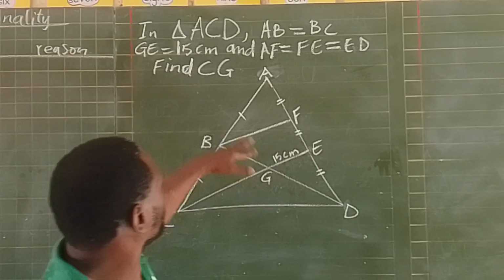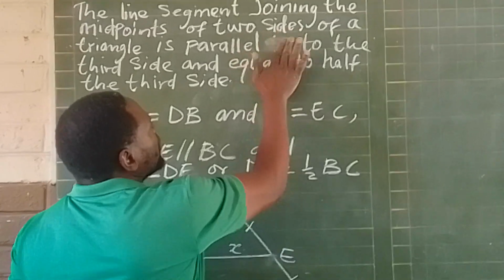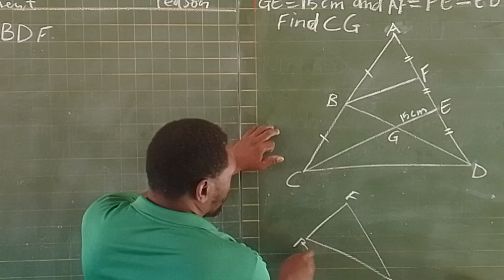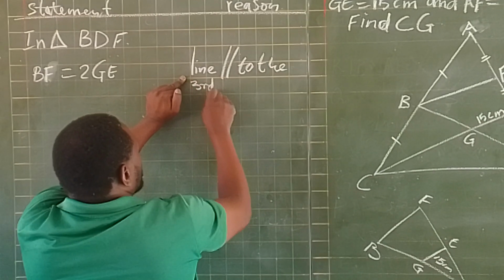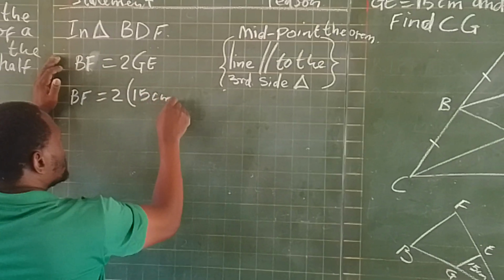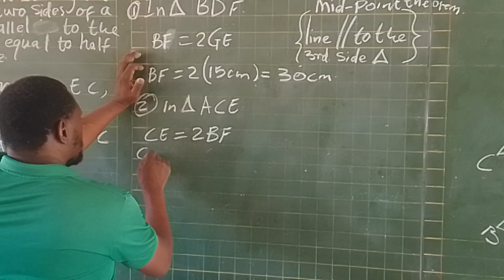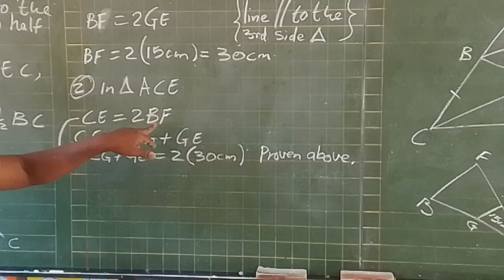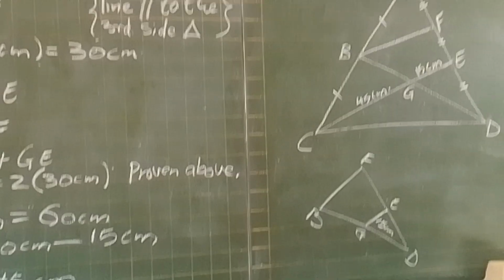📐 Master the Midpoint Theorem | Grade 12 Geometry Exam Questions & Tricks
Struggling with Midpoint Theorem applications in Euclidean Geometry? 😩
This video will help you master it step-by-step and answer exam questions with confidence!

In this lesson, you will learn:
✅ What the Midpoint Theorem says
✅ How to apply it in Geometry problems
✅ Step-by-step exam-style questions
✅ Proven tricks to score higher in Grade 12 Maths

This is perfect for CAPS Grade 12 learners preparing for tests, assignments, and final exams 💯